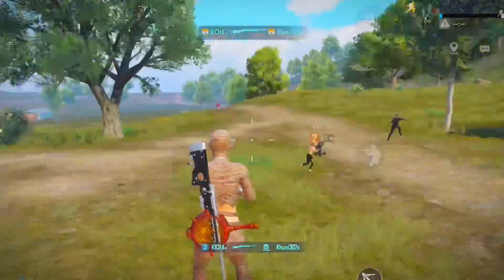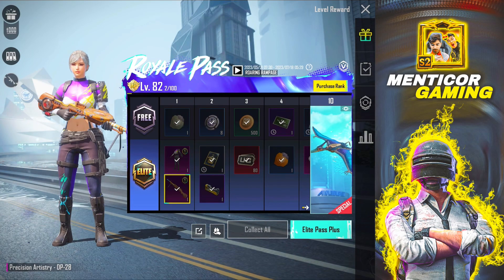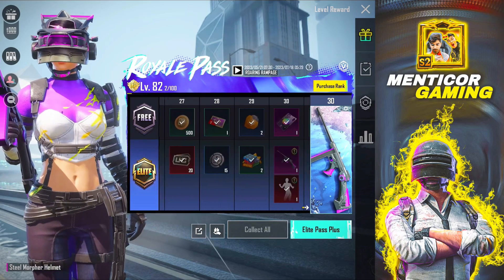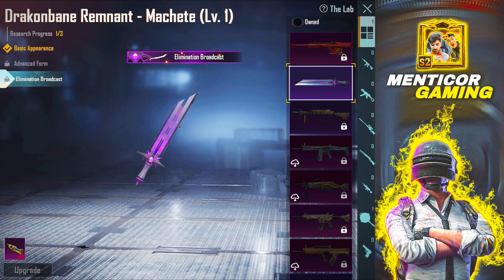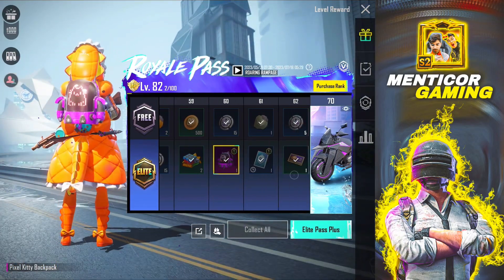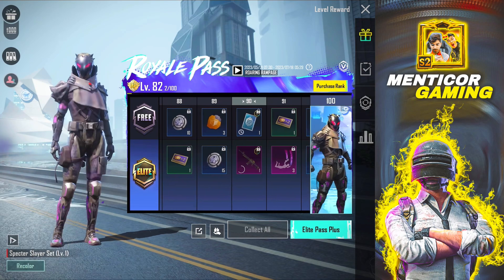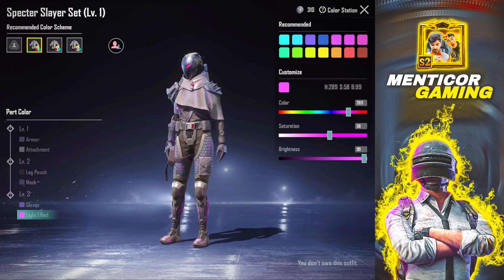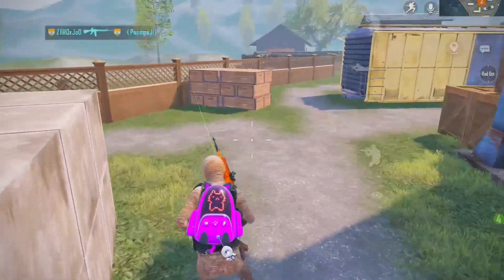BGMI A1 ROYALPASS ALL REWARDS 3D LOOKS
ROYAL PASS A1 | 1 TO 100RP LEAKS | RP PRICE | RP FREE UPGRADE SKIN | FREE MATERIAL | RP A1 100RP

SS1 PUBG MOBILE ROYALEPASS

SEASON 1 ROYAL PASS PUBG MOBILE

PUBG SEASON 20 ROYAL PASS

SEASON 1 PUBG MOBILE

S 20 ROYAL PASS PUBG MOBILE

PUBG MOBILE SEASON S1 ROYAL PASS REWARDS